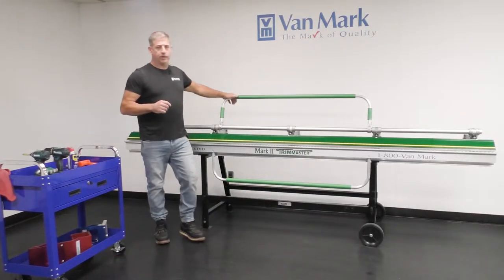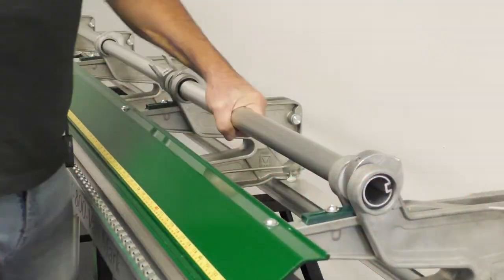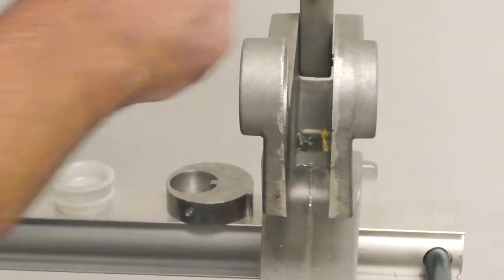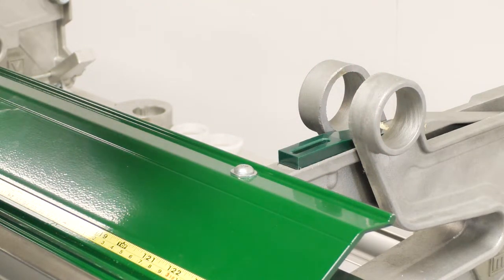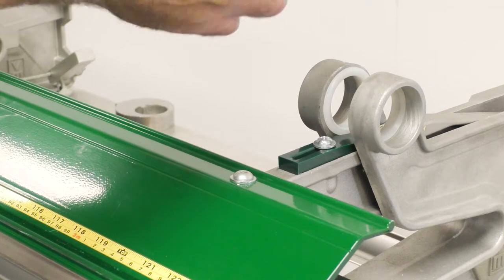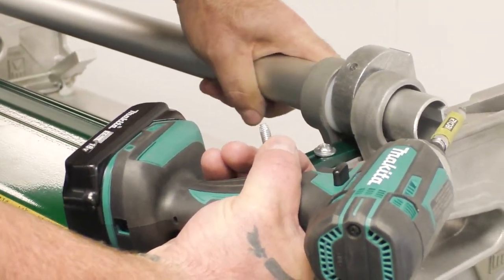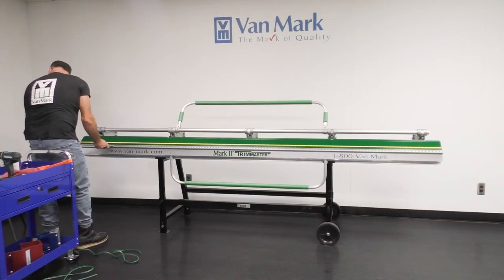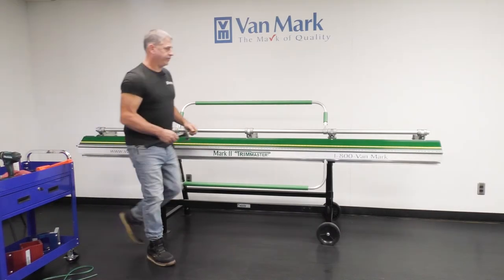TrimMaster® Tune-up Kits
Using your tune-up kit and performing maintenance on your TrimMaster® Brake.